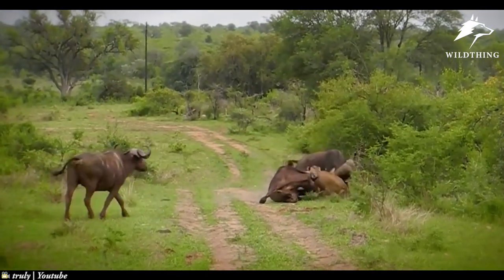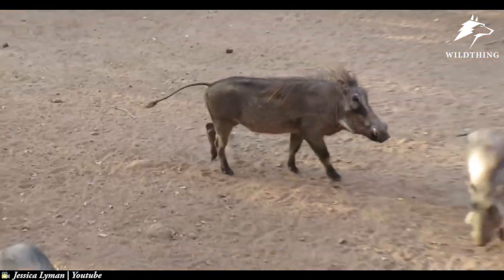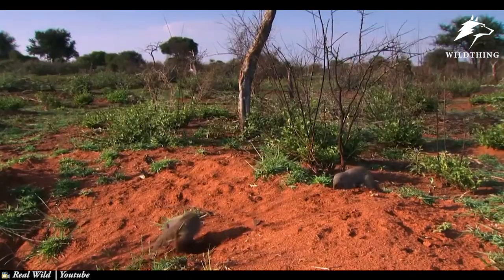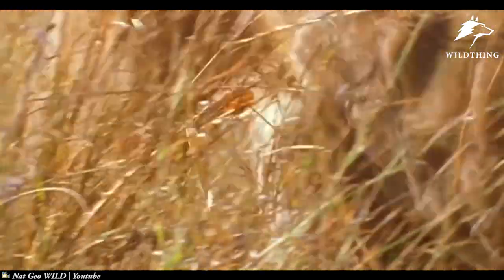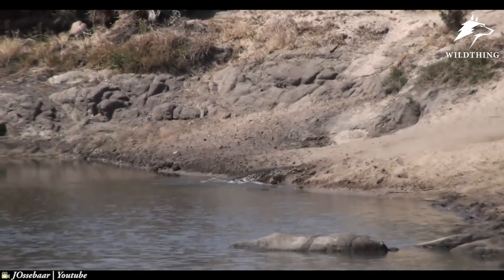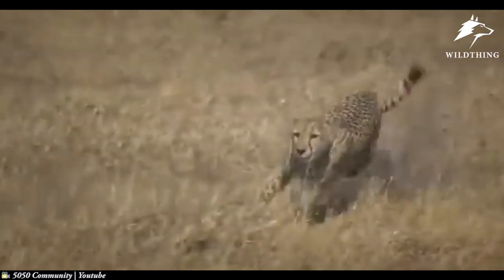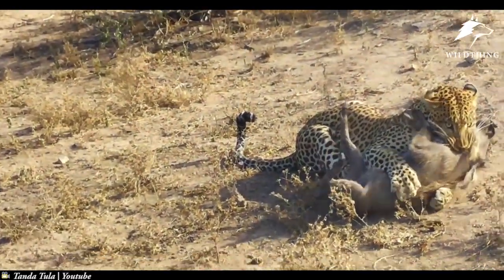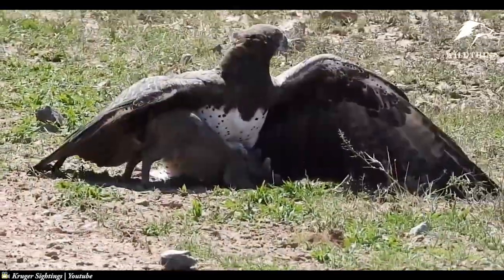WARTHOG - The Brutal Animal Knocks-out Honey Badger & Lion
- We does not own the rights to these video clips.